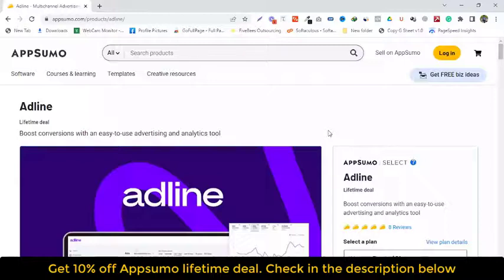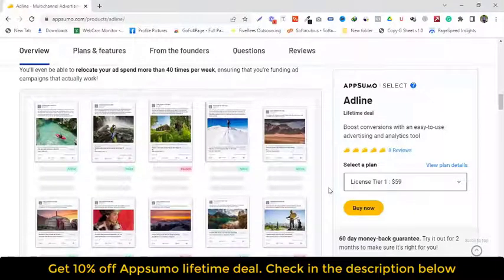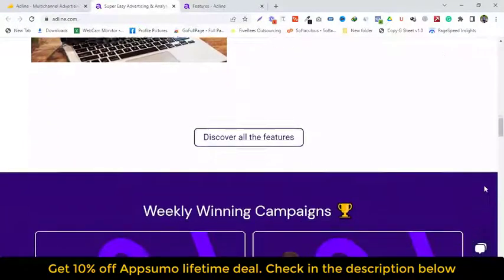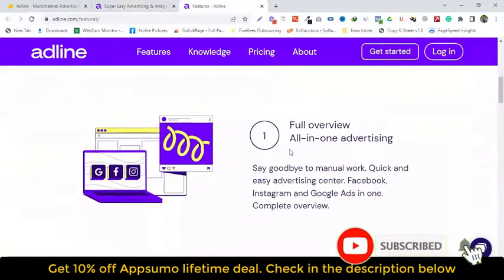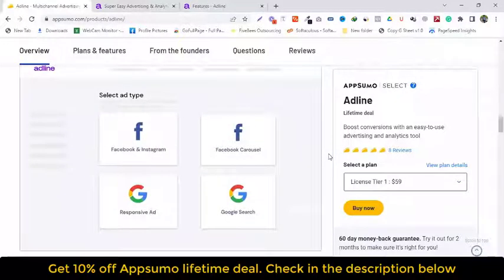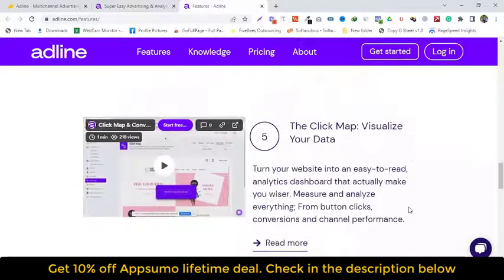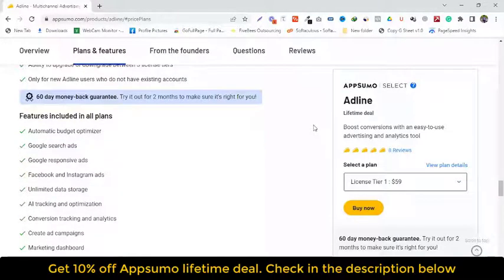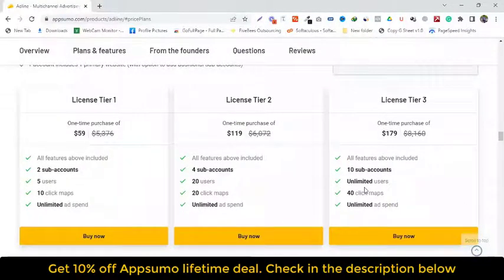Adline lifetime deal [$59] | 10% Off Your First Order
Adline is an easy-to-use advertising and analytics tool that lets you manage your ads and increase ROI with optimization algorithms.

Visit the "Adline Appsumo Lifetime deal" deal page.